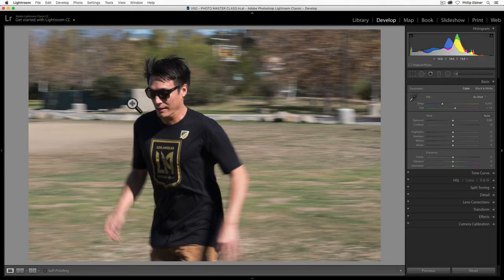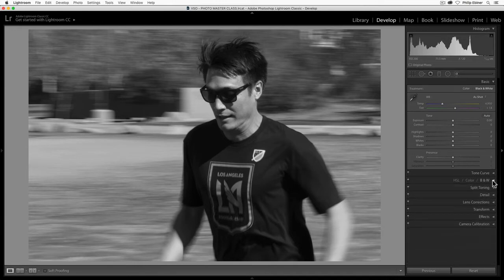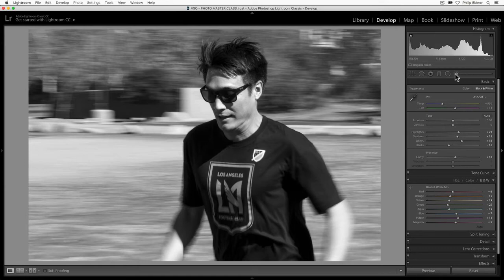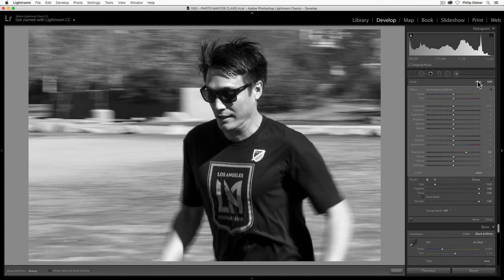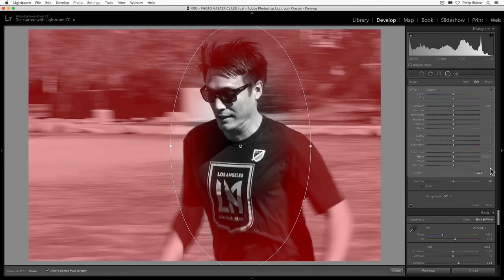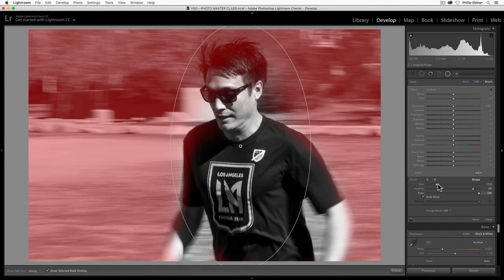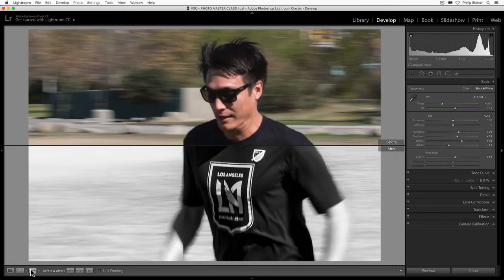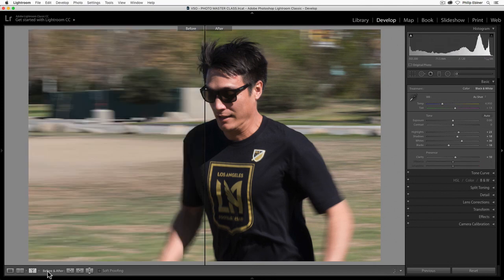51 editing a sports photo - Lightroom Classic CC: The Easy Photo Editing Course